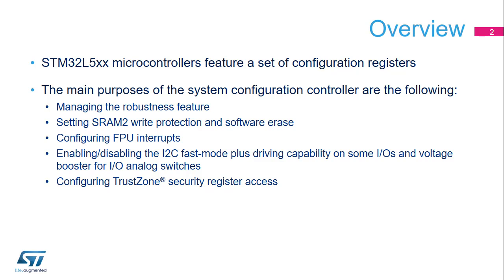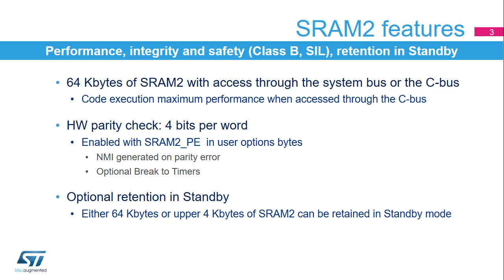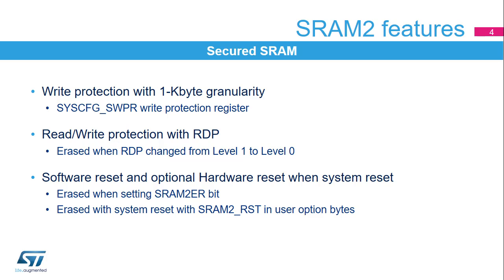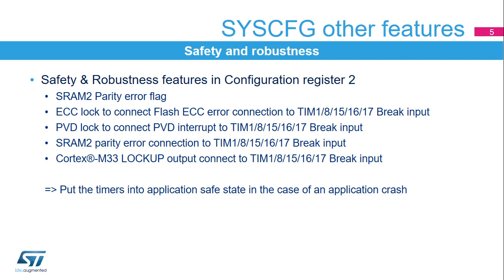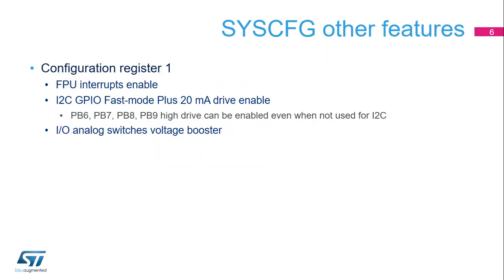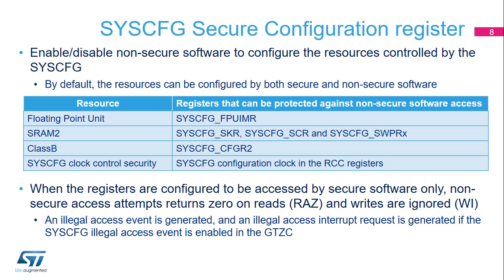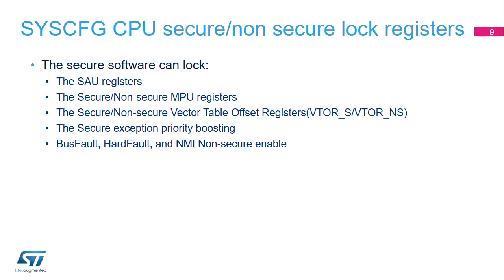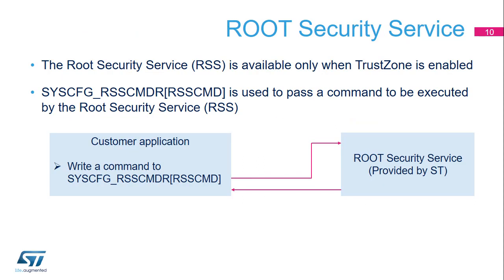STM32L5 OLT - 5 . System System Configuration Controller SYFCFG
The STM32L5 microcontroller series is the solution for embedded and IoT applications. It provides a new optimal balance between performance, power and security. The STM32L5 MCU series harnesses the security features of the Arm Cortex-M33 processor and its TrustZone for Armv8-M combined with ST security implementation. Offering up to 512 Kbytes of flash (dual bank) memory and 256 Kbytes of SRAM, the STM32L5 series of microcontrollers reaches an upgraded level of performance (442 CoreMark) thanks to this new core and a new ST ART Accelerator™.